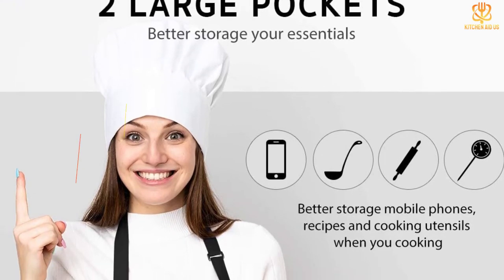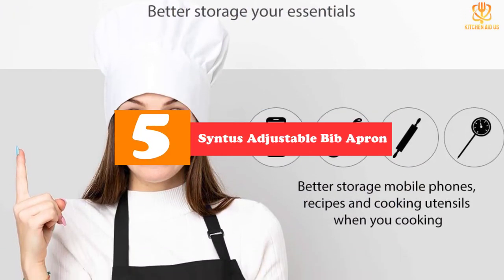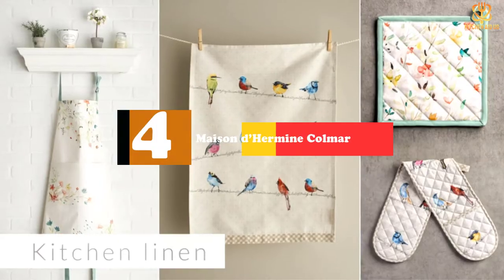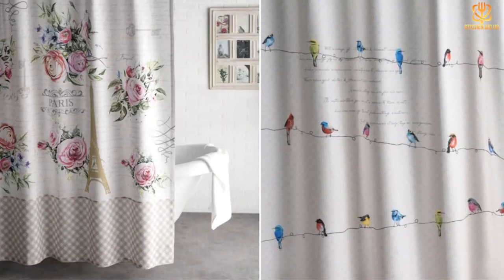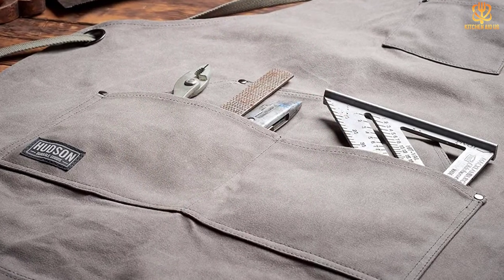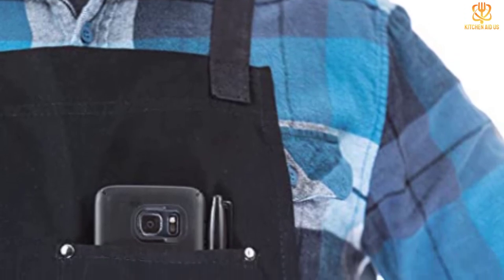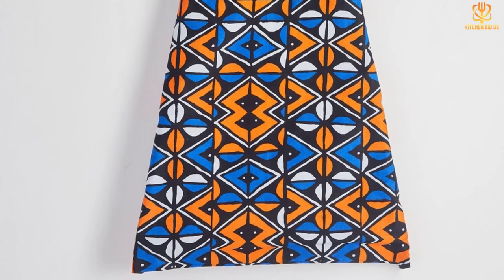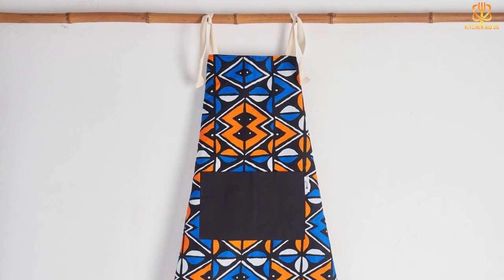✅Top 5 Best Aprons in 2023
► Links to the Best  Aprons you saw in this video

✅5. Syntus Adjustable Bib Apron
✅4. Maison d’Hermine Colmar Apron
✅3. Hudson Durable Goods Heavy Duty Waxed Canvas Work Apron
✅2. Hudson Durable Goods Professional Grade Chef Apron
✅1.BespokeBinny African Print Apron - Red Brown Kente

To save you both time and money, we’ve narrowed down to some of the best  Aprons.
Check out an in-depth review of the best   Aprons in 2022 .

In this video, we make a new research on the top best   Aprons.
This is the best   Aprons review.
Best time for buying your new   Aprons.